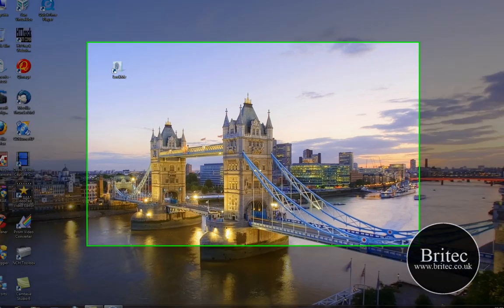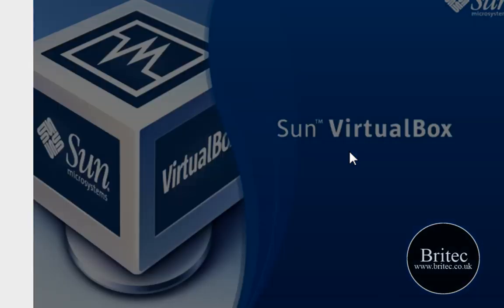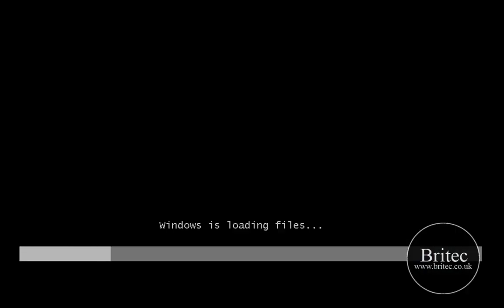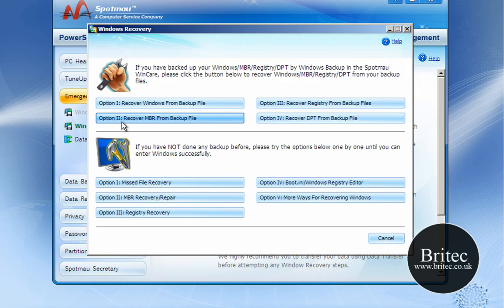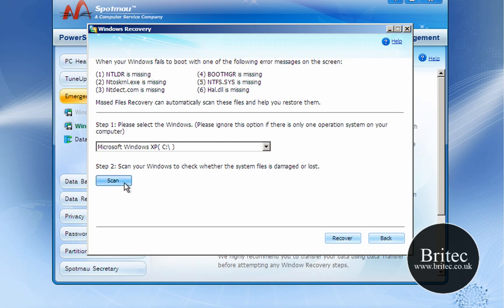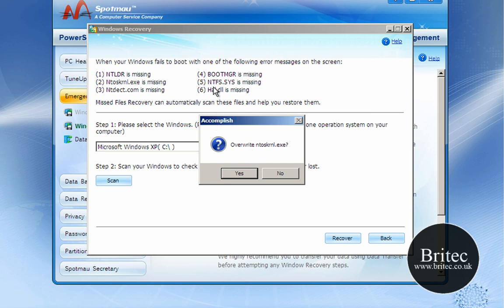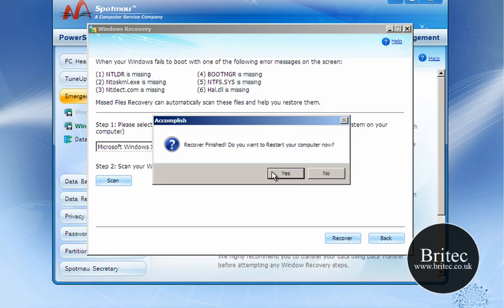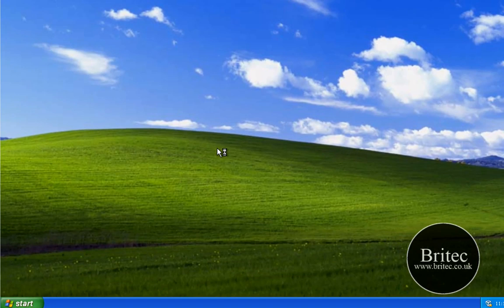Fix hal.dll is missing or corrupt with Spotmau by Britec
Fix hal.dll is missing or corrupt with Spotmau

This is another way of fixing hal.dll is missing or corrupt

Using the Windows Recovery Console

The Windows 2000 and Windows XP CDs supplied by Microsoft have a tool called the Recovery Console which can be used to repair errors that prevent Windows XP from starting using the command line. OEM versions of Windows XP, including computers that were supplied with Windows XP preinstalled, may not have this utility, so the following steps may not work:

    * Insert the Windows CD and start the computer.
    * When the Welcome to Setup screen appears, press R.
    * Type a number corresponding to the Windows installation you wish to repair (usually 1) and press Enter.
    * When prompted, type the administrator password and press Enter.
    * At the command prompt, enter the following commands./ (The example commands assume that C: is your Windows drive. Change the drive letter if appropriate.)
      ATTRIB -H -R -S C:\BOOT.INI
      DEL C:\BOOT.INI
      BOOTCFG /REBUILD FIXBOOT
    * Remove the Windows XP CD from the drive and restart the computer.

If this does not resolve the problem:

    * Repeat the instructions above to boot to the recovery console and log on as administrator.
    * At the command prompt type the following command:
      EXPAND D:\I386\HAL.DL_ C:\WINDOWS\SYSTEM32\HAL.DLL
why not join our tech forum for great computer repair tips and tricks